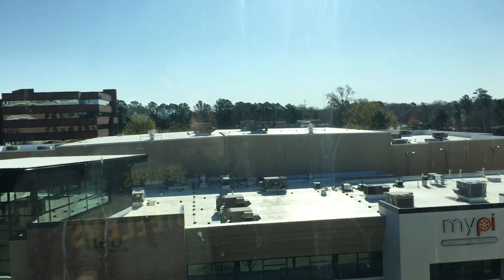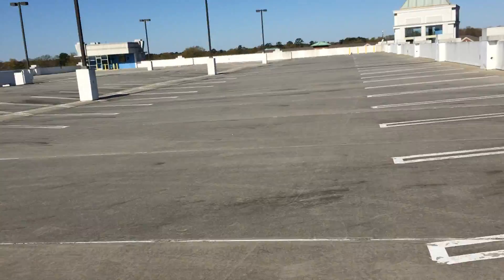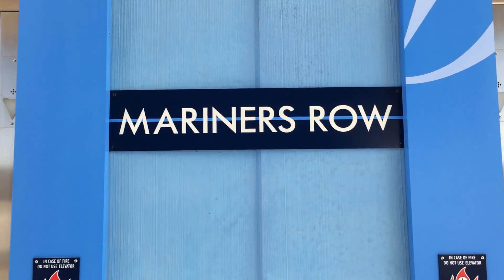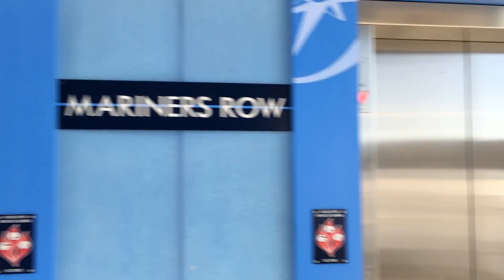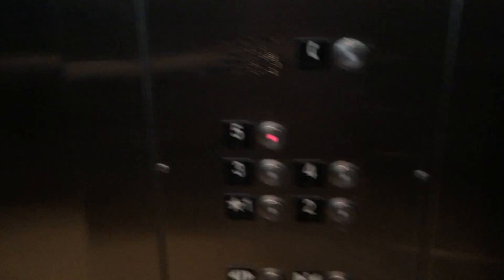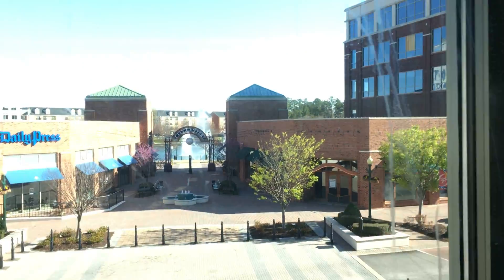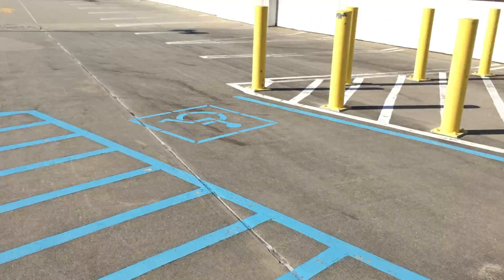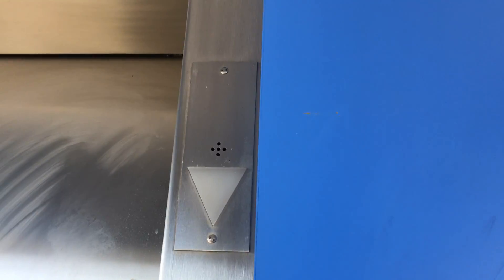Tour of all the Elevators at the Fountain Way Parking Garage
There are 3 scenic elevators and 1 internal elevator.

Brand: Schindler
Type: Hydraulic
Capacity: 3500 LBS
Floor Count: 5
Fixtures: Vandal Resistant HT